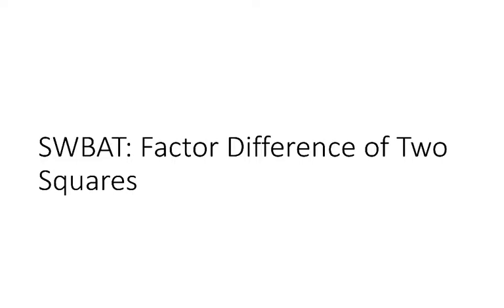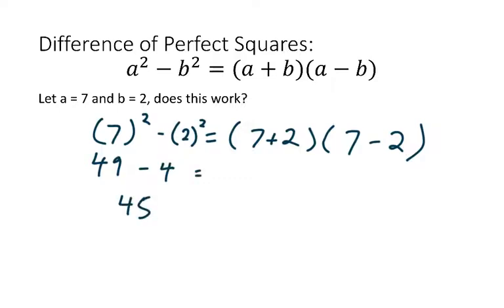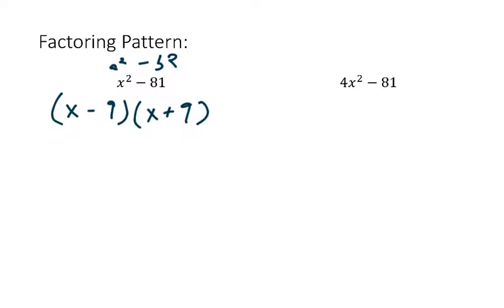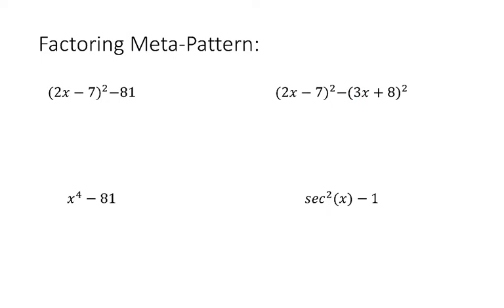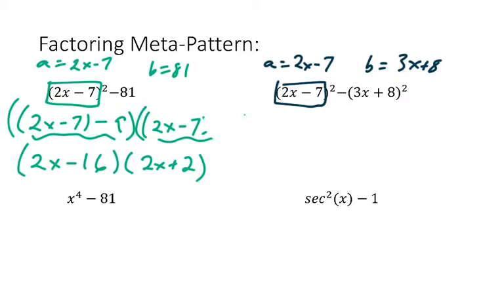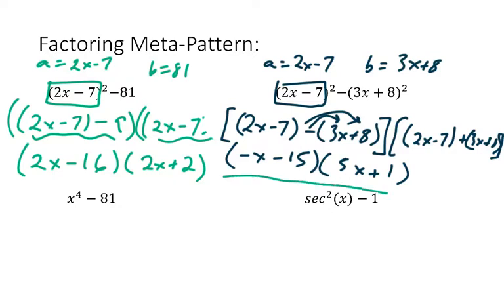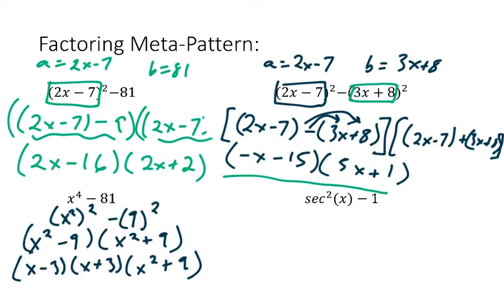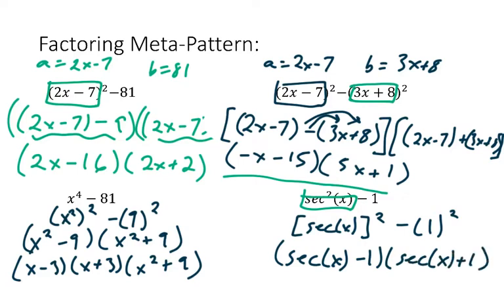Difference of Two Squares